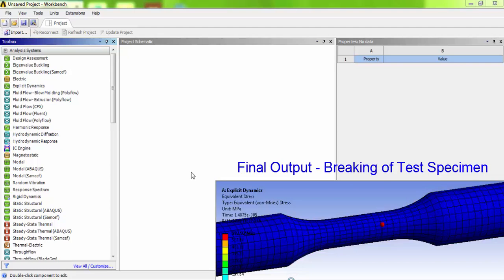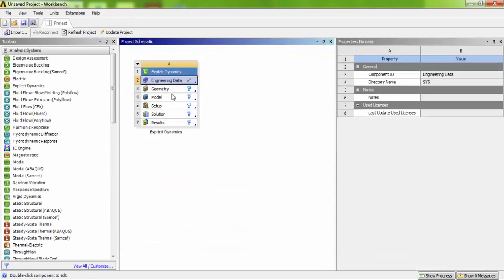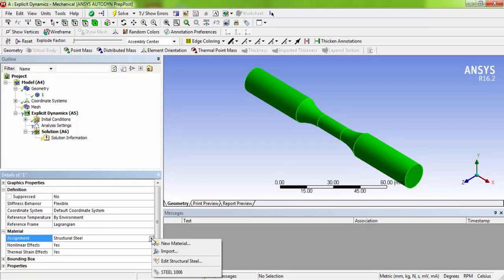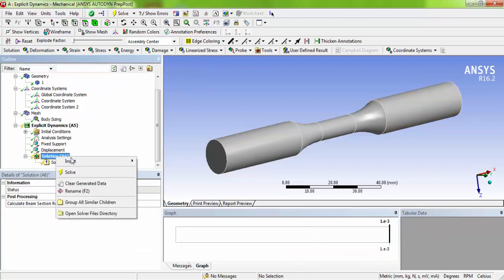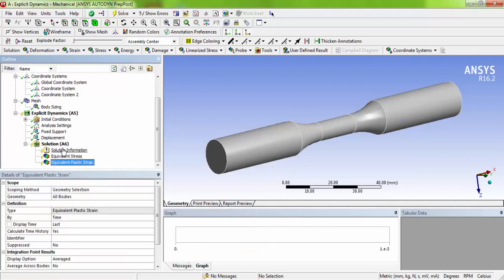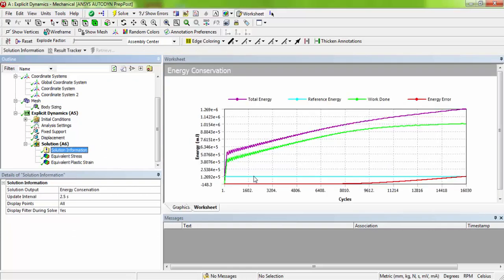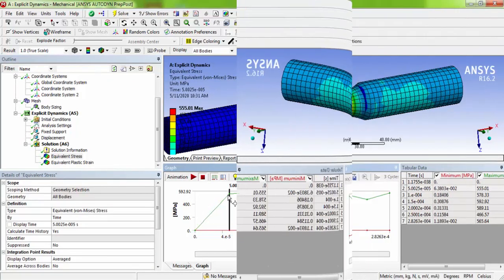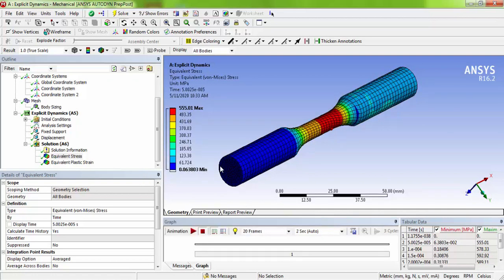Breaking of Torsional Specimen - Explicit Dynamics - ANSYS Tutorial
This video will demonstrate the step by step procedure to create a torsional test with the dog-bone specimen. This will cover the Boundary conditions and analysis settings.

Download the Dog-Bone shape model from the following link